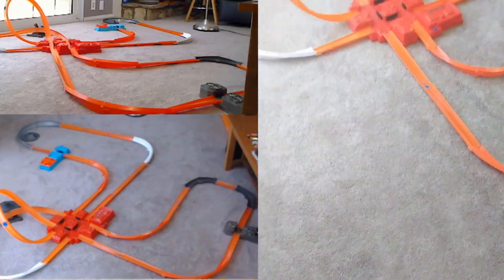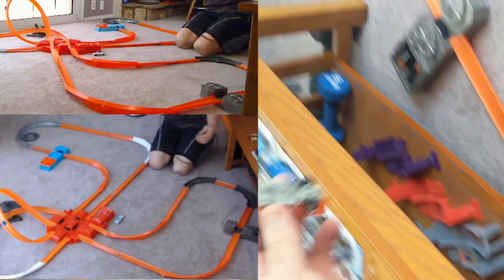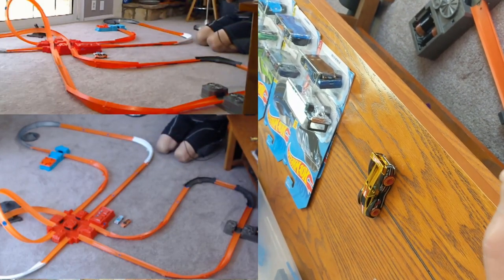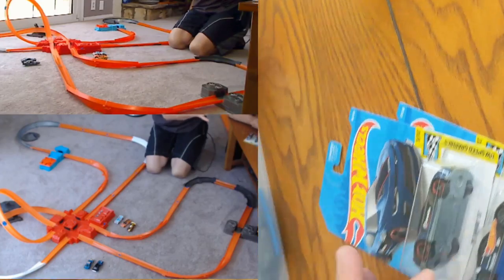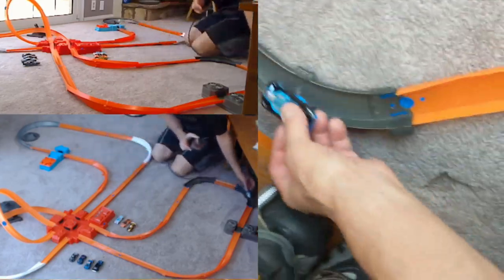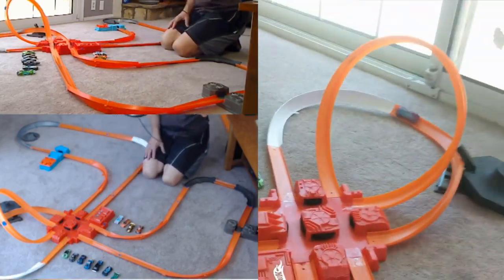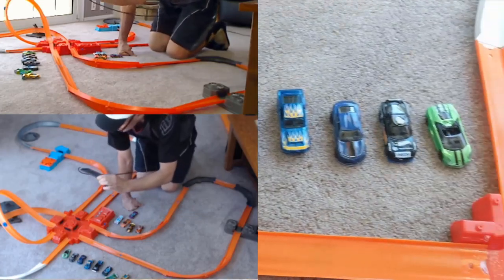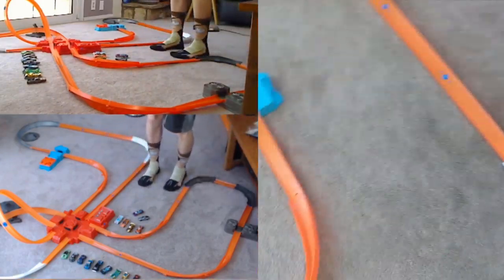Hot Wheels Track Test VIII - 4-Way Booster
Track test using the 4-way booster found at the Goodwill...tough track because of the hard loop I had to put in due to lack of corners...may use this again in the future when I have more turns